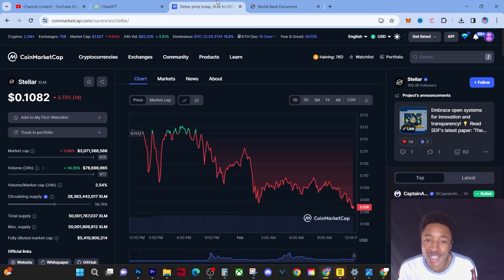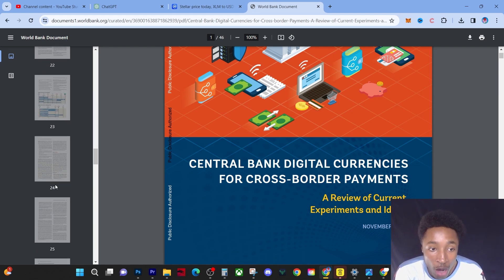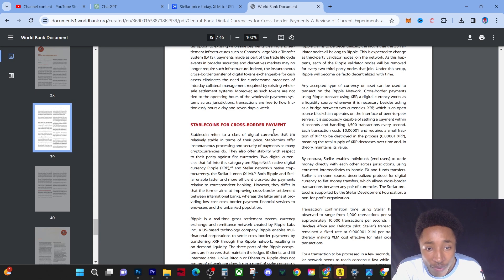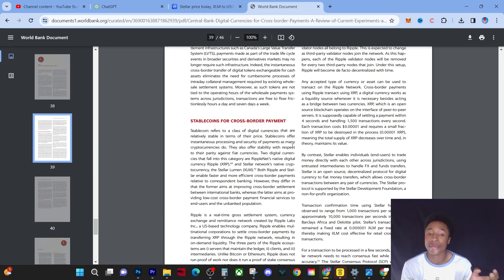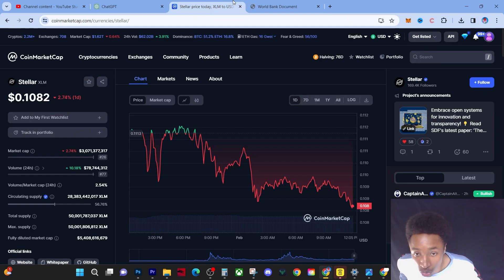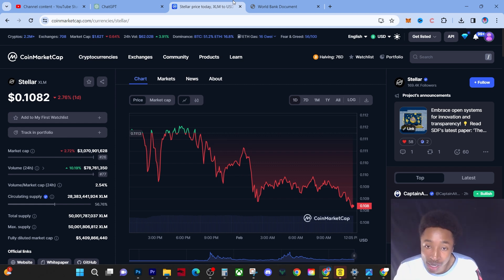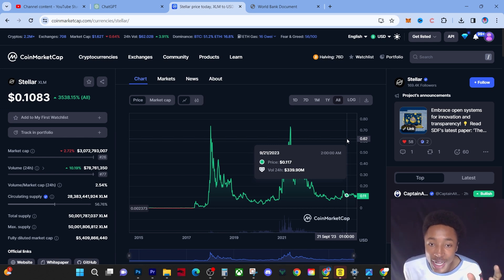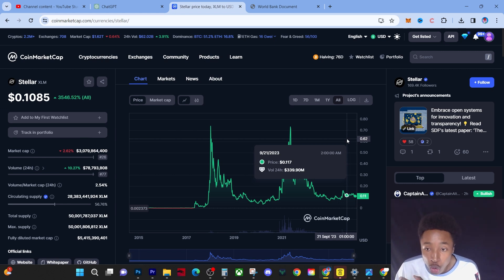XLM HOLDERS : THIS IS ACTUALLY INSANE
"World Bank Embraces Innovation: XLM (Stellar) in Cross-Border Payments"

Description:
🌍🌐 Uncover the future of cross-border payments with our latest video! 🚀 In a groundbreaking move, the World Bank is leveraging the power of blockchain technology and has mentioned XLM (Stellar) as a key player in revolutionizing international transactions.

🌐 Join us as we explore how the World Bank's adoption of XLM is set to transform the traditional landscape of cross-border payments. Learn about the unique features that make Stellar a preferred choice for facilitating fast, secure, and cost-effective transactions on a global scale.

💡 What makes XLM stand out? Dive into the technical aspects of Stellar's blockchain and discover how it facilitates seamless cross-border payments, connecting financial institutions worldwide. Explore the potential impact on reducing transaction costs, enhancing transparency, and accelerating the speed of money transfers.

🌐 The World Bank's recognition of XLM is a significant milestone in the integration of blockchain technology into mainstream finance. Gain insights into how this collaboration is expected to benefit businesses, individuals, and economies by creating a more efficient and inclusive financial ecosystem.

📈 Stay informed about the evolving landscape of digital currencies and blockchain adoption. We break down the implications of the World Bank's embrace of XLM, offering perspectives on the potential ripple effect on other financial institutions and the broader cryptocurrency market.

🎓 Whether you're a seasoned crypto enthusiast or someone exploring the world of blockchain, this video provides a comprehensive overview of the World Bank's nod to XLM and its impact on the future of cross-border payments. WorldBank XLM Stellar CrossBorderPayments 🌍🚀